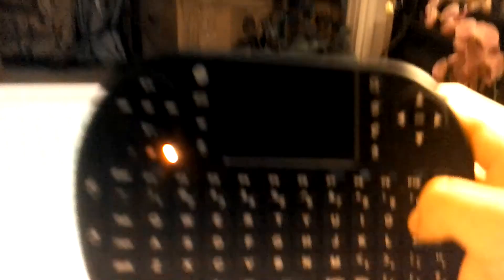Mini wireless Keyboard